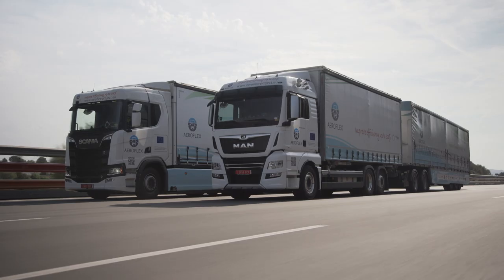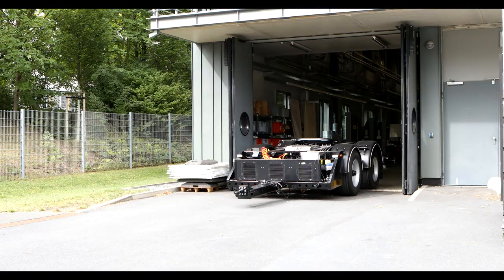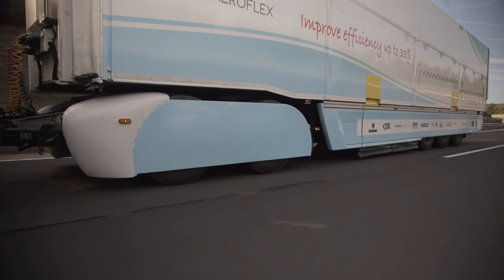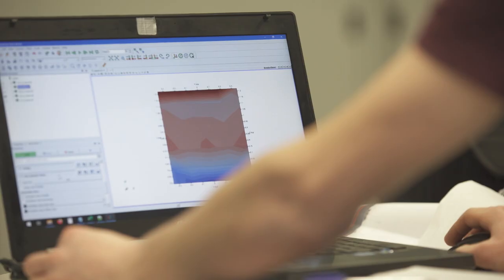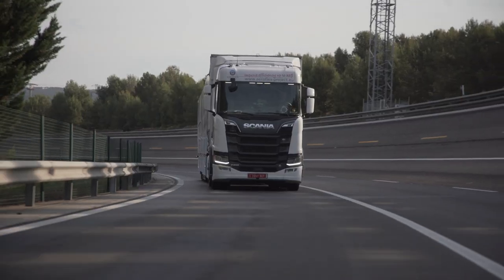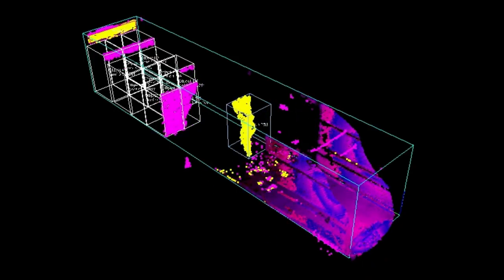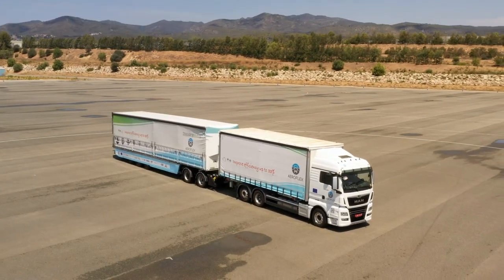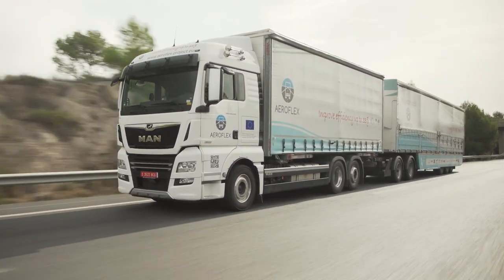AEROFLEX project - Final Event 2021